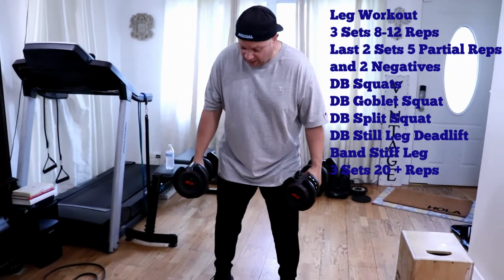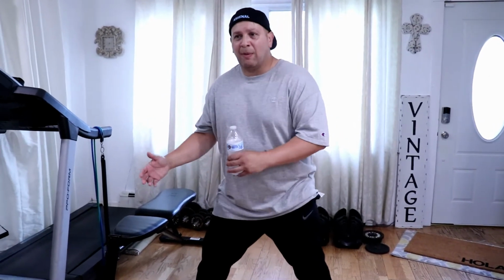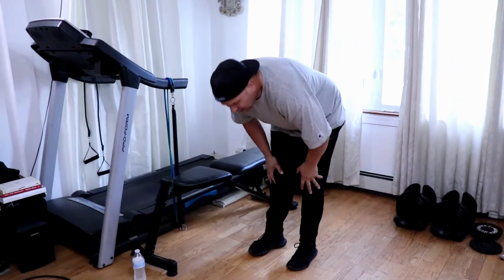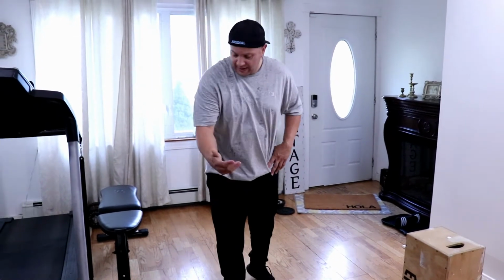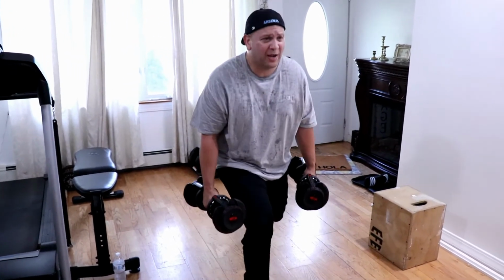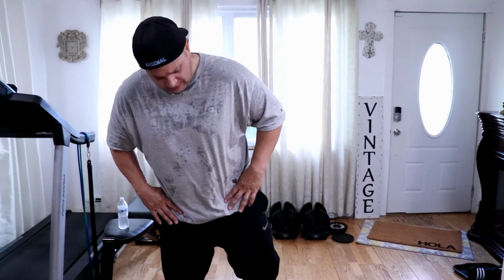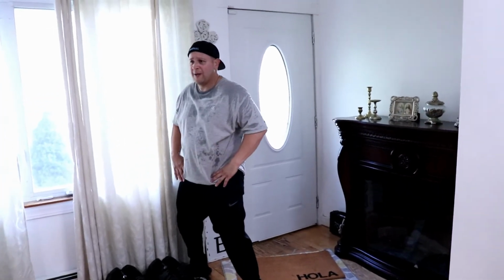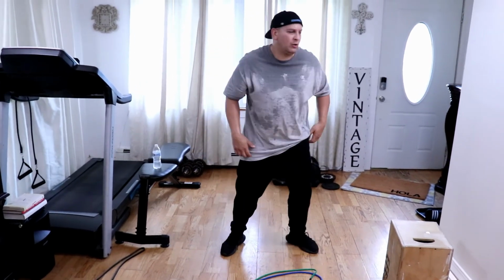Fitness Journey Leg Dumbbell Workout / Partial Reps / Week 7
Fitness journey workout continues today as we have a leg dumbbell workout  at home. We will be pyramid training 5 exercises for leg. My journey continues with this intense leg dumbbell workout today that you can do at home in less than 30 minutes. All you need for this leg dumbbell workout is some dumbbells and some willpower. Are you up for the challenge !

Dumbbell Leg Workout

Leg Pyramid training
3 Sets 8-12 Reps Partial reps on last 2 sets or every exercise today
also add 2 negatives after the partials.

Dumbbell Squat
Dumbbell Goblet Squat
Dumbbell Split Squats
Dumbbell Stiff Leg Deadlift
Band Stiff Leg Deadlifts
3 Sets 20+ Reps

That is it give it a go. No Excuses Just Results.

Don't forget the 5 keys to Success

1. Keep Yourself Accountable
2. Stay Discipline
3. Stay Motivated
4. Be Inspired
5. Be Consistent

Good Luck, God Bless, Peace

Socials. Follow me on